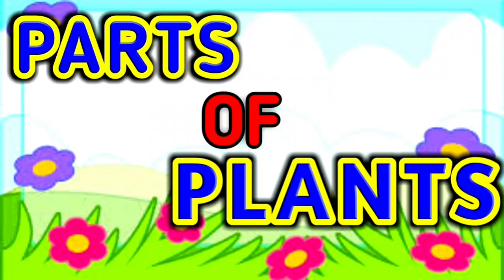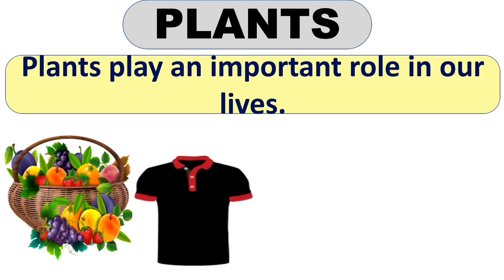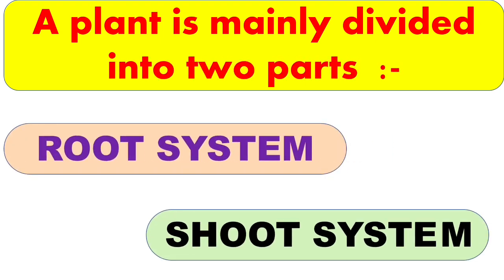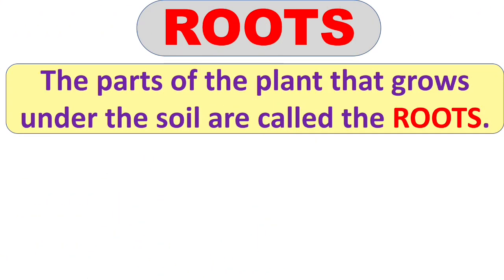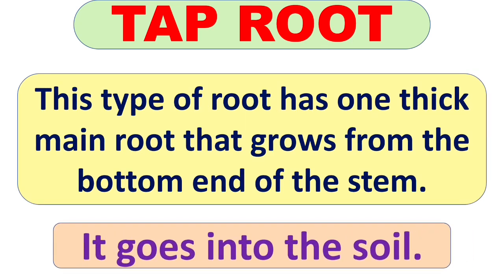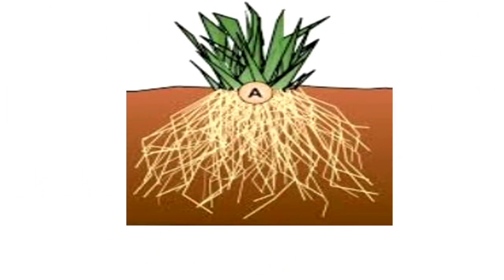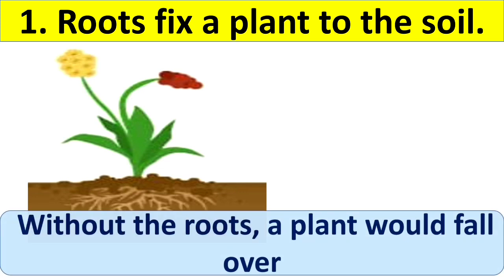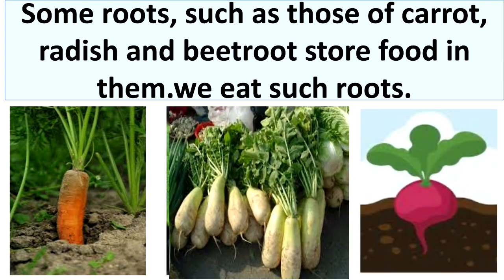Parts Of Plants || Class 3 SCIENCE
Hello everyone,

Students will get to know about different parts of plants and their functions.